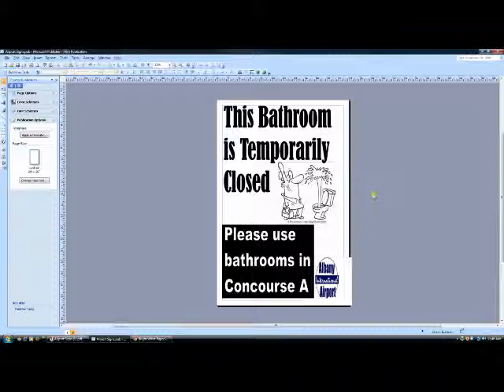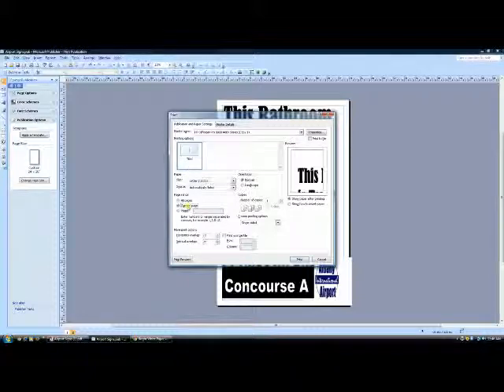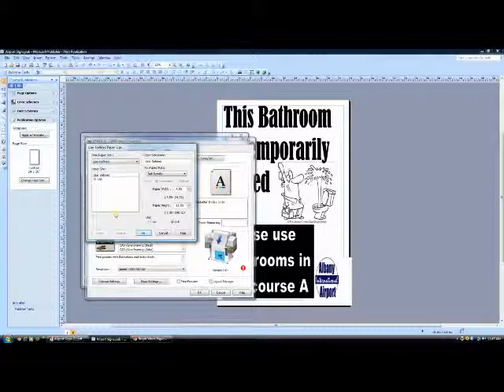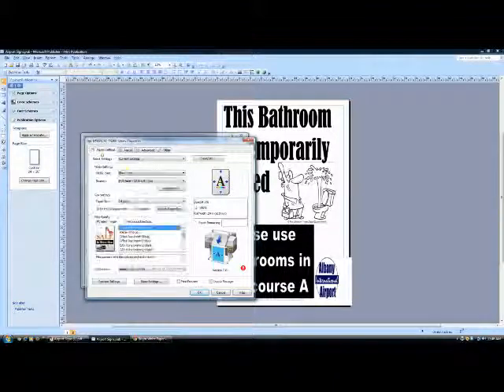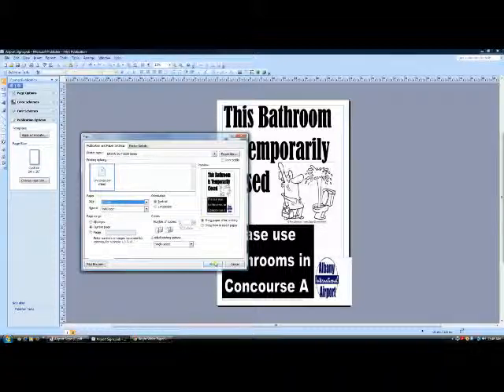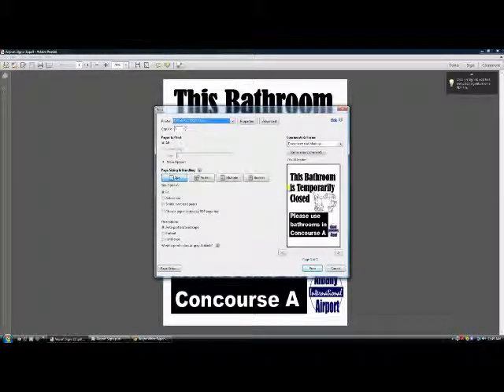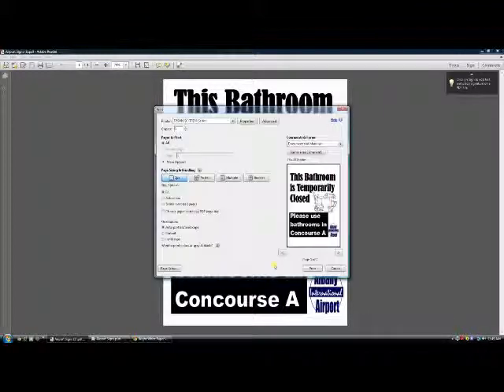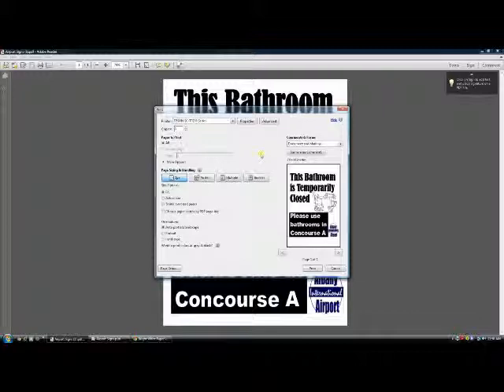Printing from a Microsoft document & PDF with the Education Pro Color Printer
Rick from Bright White Paper Co shows a quick demo on how to Microsoft
documents & PDF's to the Education Pro Color Poster Maker. This is a
fast and simple video demo for customers who own the Education Pro
Color Printer.